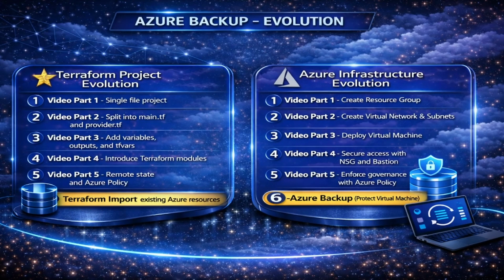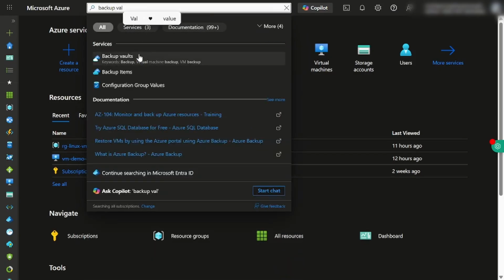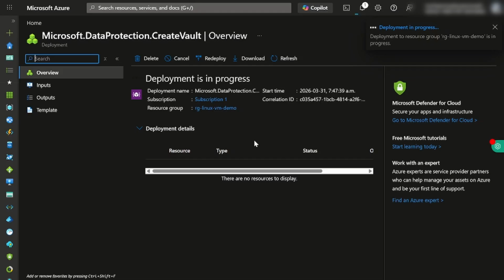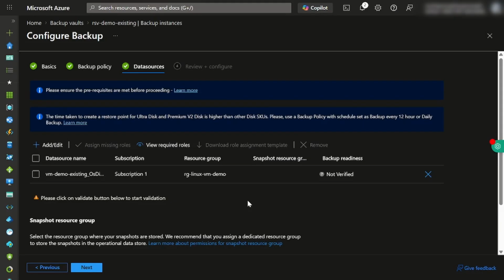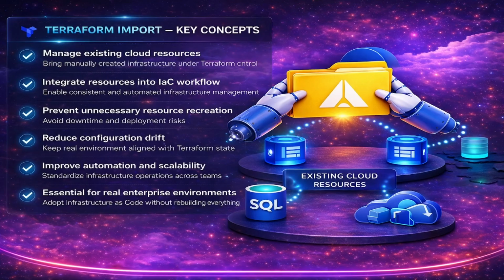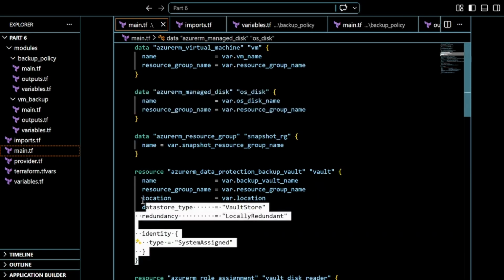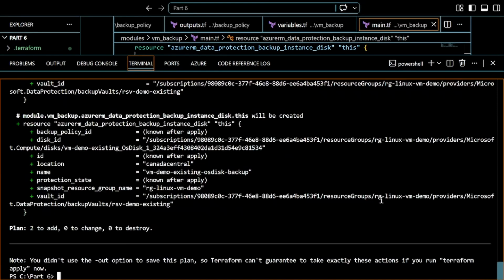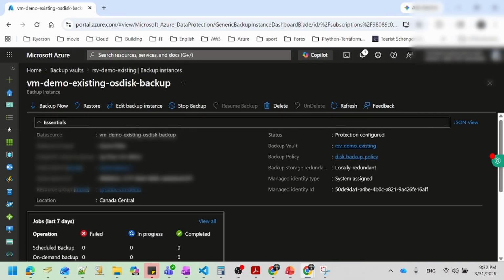Terraform on Azure – Zero to Hero Terraform Terraform Import and Azure backup Part 6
In this video, we continue building our Azure infrastructure using Terraform and move toward a more real-world and production-focused Infrastructure as Code architecture.

In the previous parts of this series, we created the Azure Resource Group, designed the Virtual Network, deployed a Virtual Machine, secured access using Network Security Groups (NSG) and Azure Bastion, and implemented governance and remote state management.

Now in Part 6, we focus on two important real-world cloud engineering concepts: Azure Backup and Terraform Import.

You will learn how to protect existing workloads using the modern Azure Backup Vault (Data Protection) model and understand how backup policies and backup instances work.

You will also learn how to use Terraform Import to bring existing Azure resources into Terraform state, allowing you to manage them using Infrastructure as Code without recreating them.

In addition, we will design a modular Terraform structure to configure backup policies and enable backup for existing resources in a clean and scalable way.

By the end of this video, you will clearly understand how to combine existing infrastructure with Terraform automation and implement backup using real-world practices.

🚀 This video is part of the Terraform Azure Zero-to-Hero series, designed to help cloud engineers build real-world Infrastructure as Code skills step by step.

• Understanding Azure Backup (Backup Vault & disk backup)
• Creating Backup Vault in Azure Portal
• Terraform Import explained (what, why, how)
• Importing existing Azure resources into Terraform
• Modular Terraform design (backup_policy & vm_backup)
• Enabling backup for existing VM disk using Terraform
• Verifying backup instance and policy in Azure

📚 Chapters

00:00 Intro
01:00 Azure Backup
02:13 Creating Backup Vault (Azure Portal)
06:35 Terraform Import
07:50 Code Structure
10:40 Running Terraform Code
11:48 Verifying in Azure

📂 Terraform Code (GitHub)